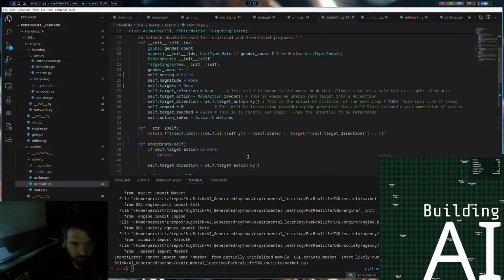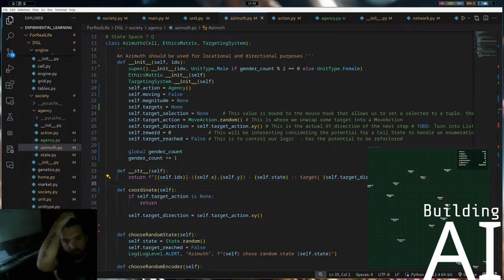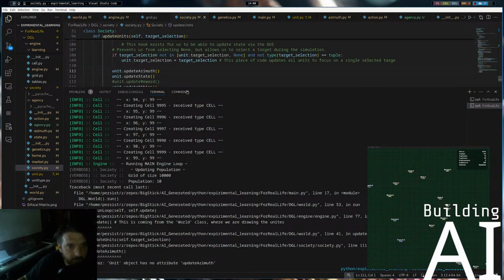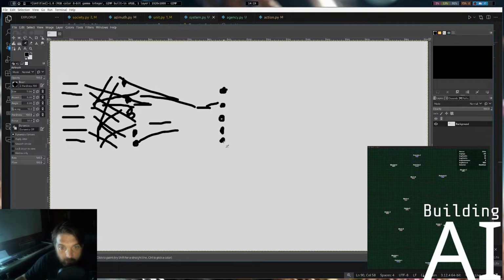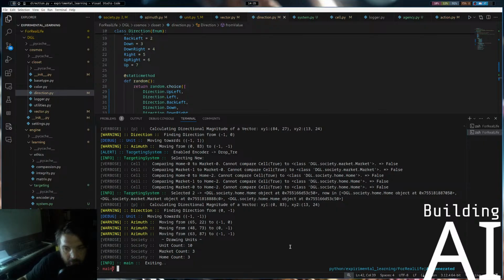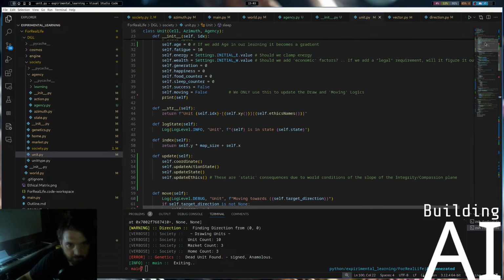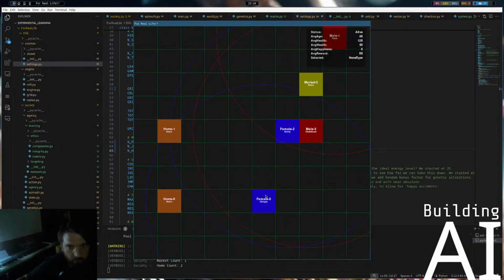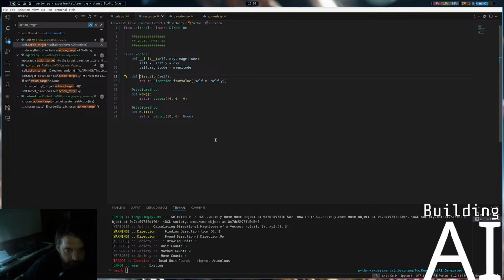Society Simulation with AI